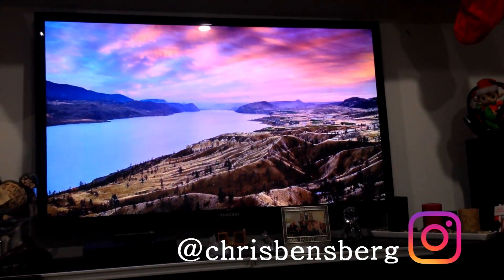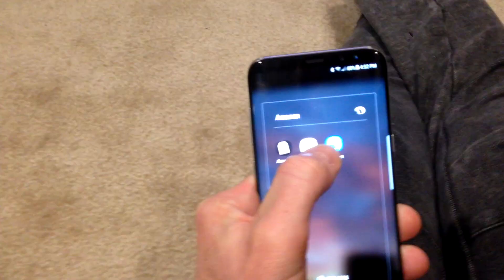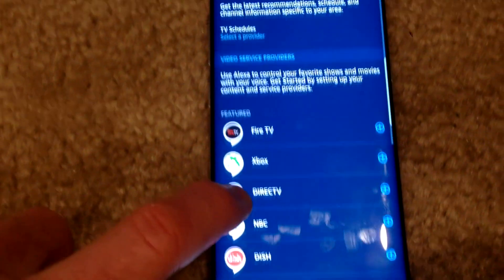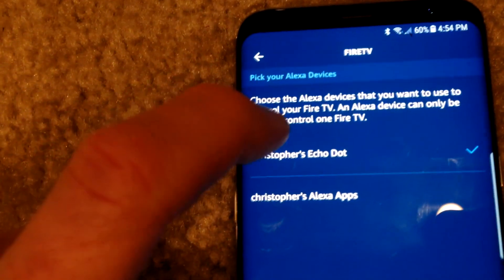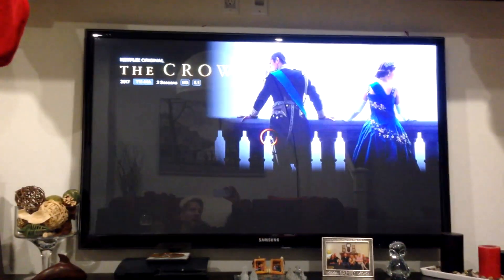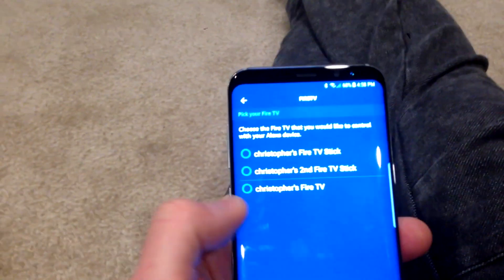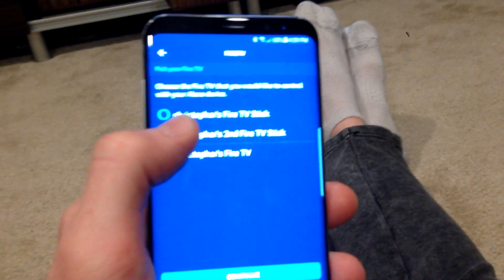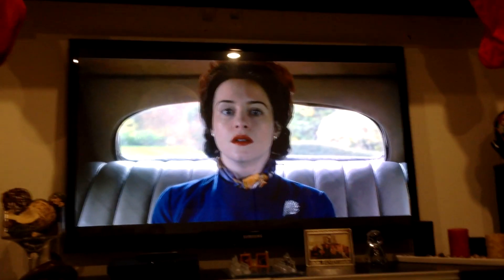How To Connect Amazon Alexa Device To Your Fire TV Stick For Voice Control SO COOL!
Amazon Fire TV Sticks
Amazon Alexa Devices

UK Shoppers:

Amazon Fire TV Stick
Amazon Alexa Device

India Shoppers

Thank you coffee keeps me making great videos:
Bitcoin Send Here: 1LoMfSUF9p9stdxPqHPnzE3EjcGWfodMMN
Ripple XRP Here: rPVMhWBsfF9iMXYj3aAzJVkPDTFNSyWdKy

God Bless

In this video I show you how to connect your Amazon Alexa Device like your echo dot or echo to your Amazon Fire TV stick, this will work with either the regular Fire TV stick or the new 4k Fire TV Stick.